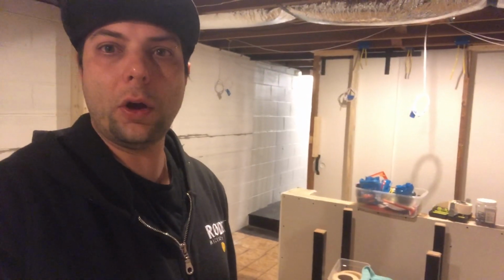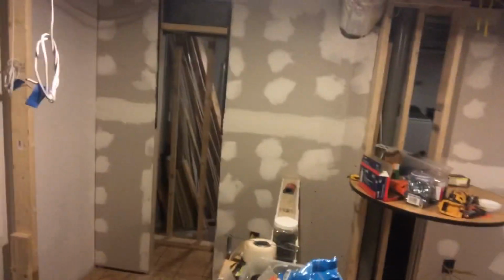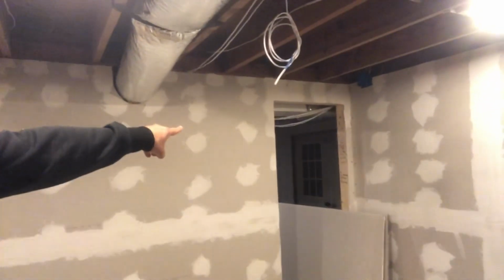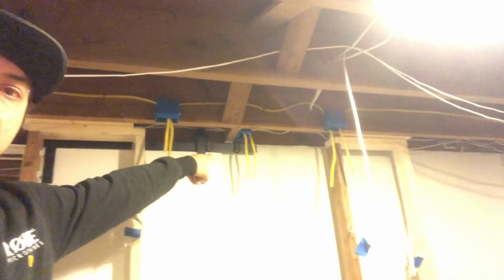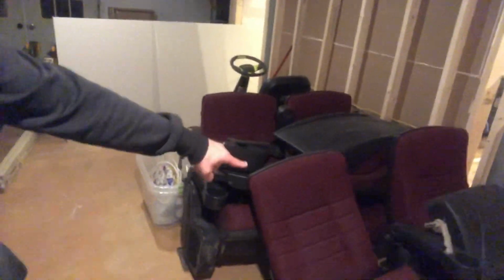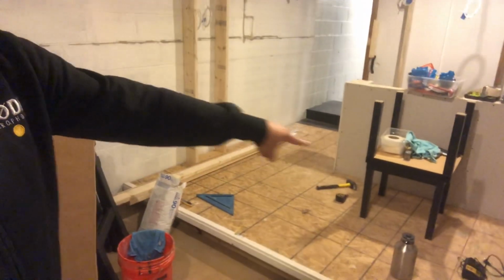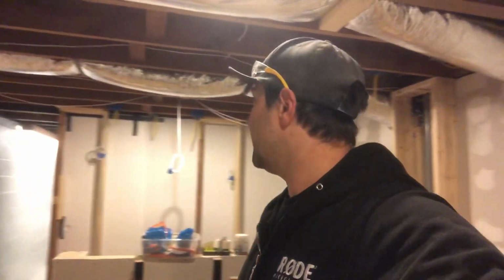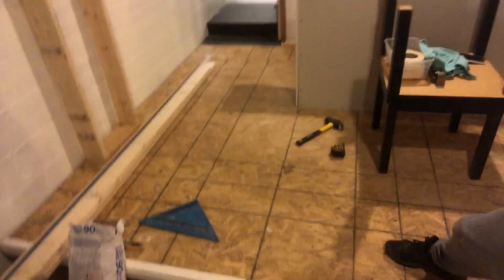DIY Home Theater for under $5k!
A mid build preview of my diy home theater space at my Wayne property short term rental. Spent about $2800 on audio video equipment and about $1500 on building materials building this brick ranch 7.2.4 channel home theater from scratch. Off and on working on it and finishing it out within two months. Klipsch speakers, 3 rows of seating with home theater seats off of fb marketplace, a 2nd row of comfy ikea recliners and third row bar with bar stools.